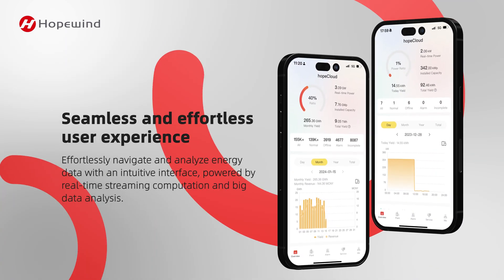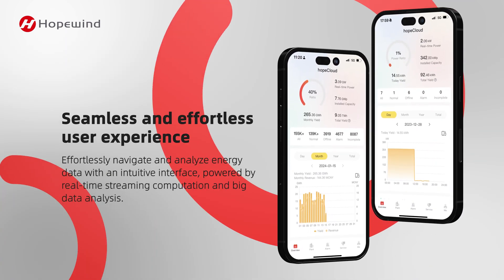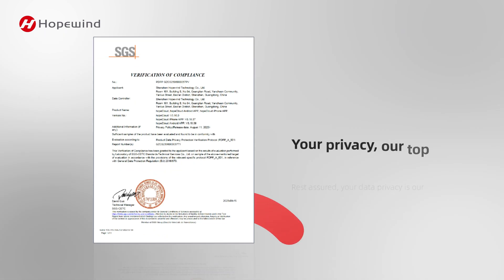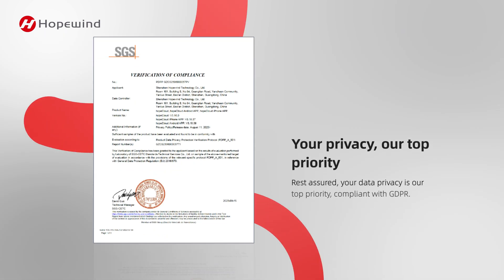Introduce hopeCloud 4.0, the ultimate energy management platform!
✨ Discover the power of hopeCloud as it revolutionizes the way you manage your energy systems. With its user-friendly interface, advanced features, and top-notch data privacy, hopeCloud 4.0 is the solution you've been waiting for!

✨ Explore the six powerful platform features, including streamlined site setup, comprehensive data integration, real-time device monitoring, and more! Visualize and analyze data with detailed parameter curves, generate insightful reports, and experience intelligent operations with smart features.